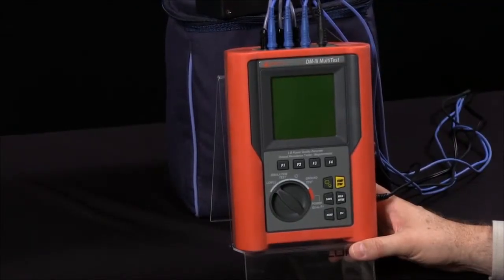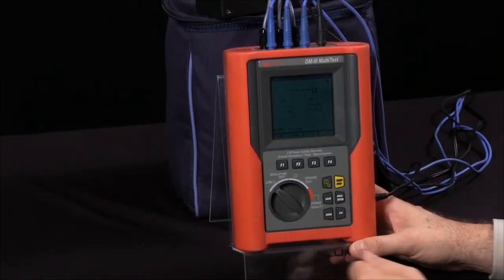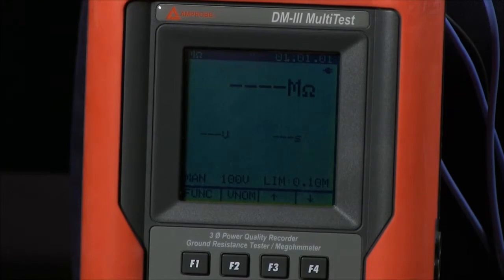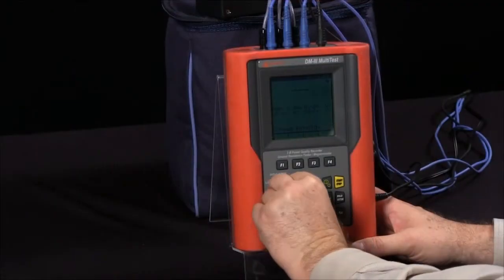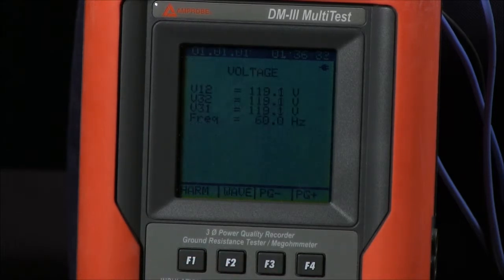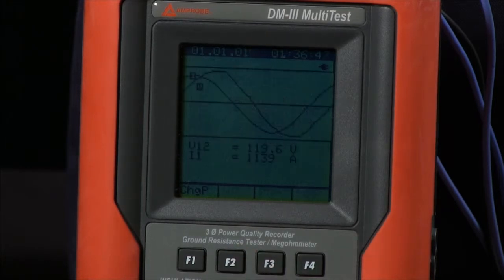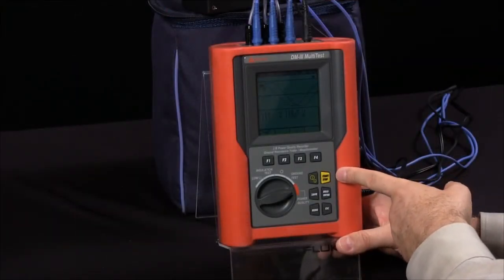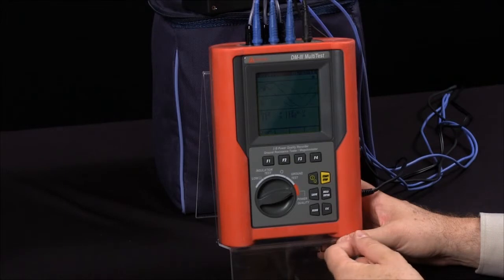How To Use The Amprobe DM-III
For more details and pricing on the Amprobe DM-III Multitest F 3000A Power Quality Recorder, go